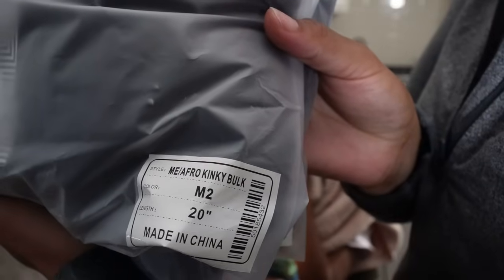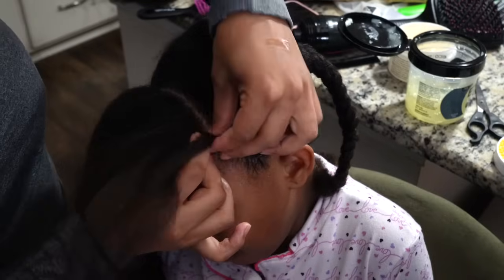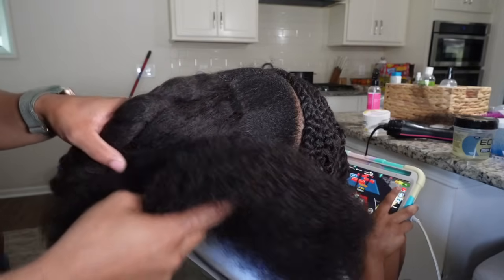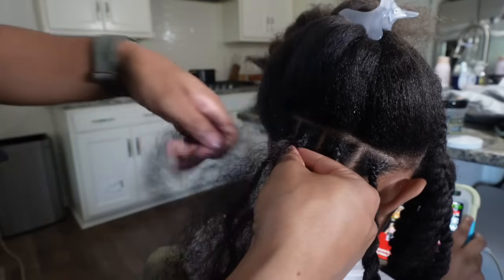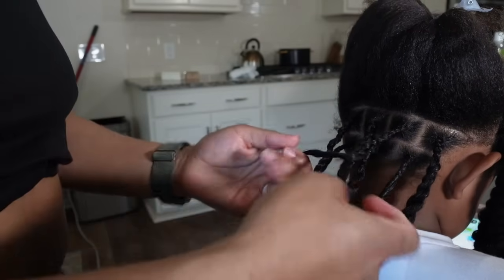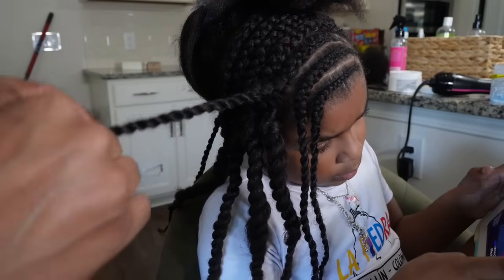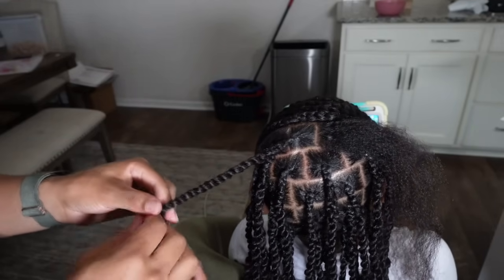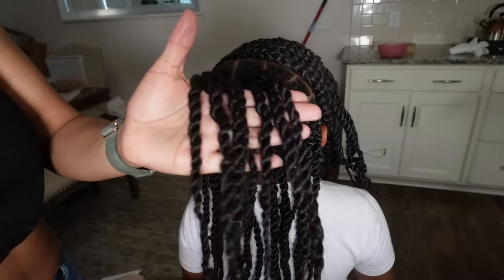How I Did My Daughter’s Hair with Kinky Braiding Hair🔥| Noble Hair Tutorial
Hello Love, Welcome to another video.

💌SEND US MAIL!